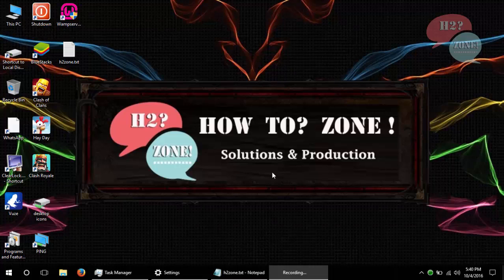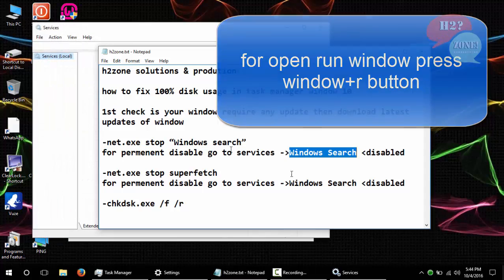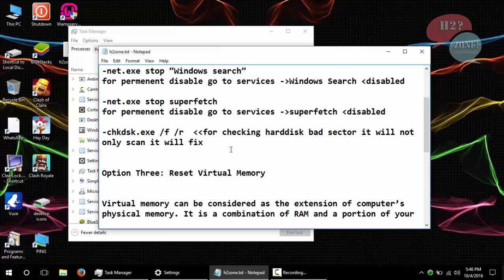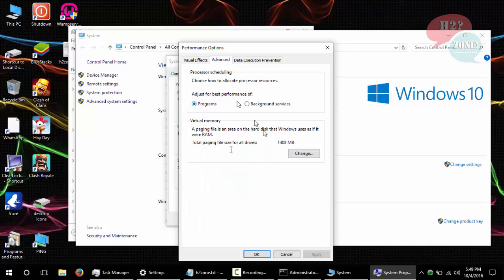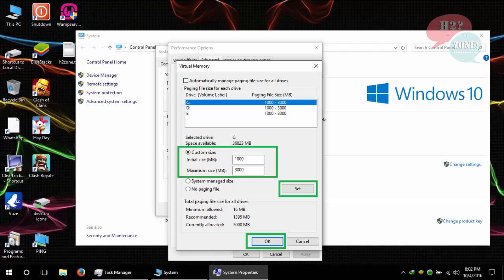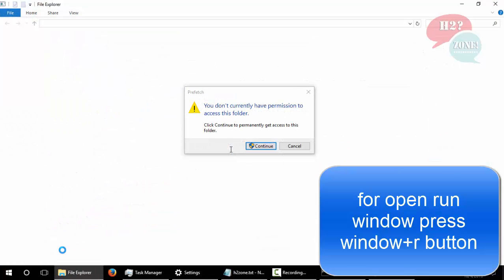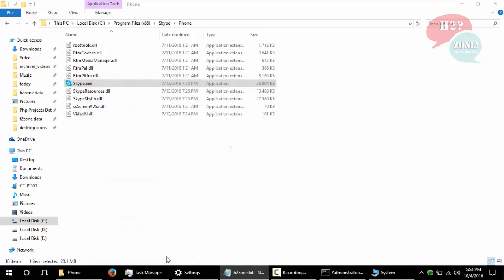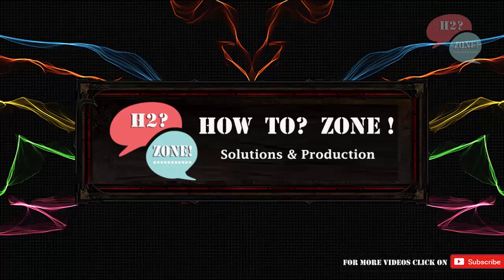how to optimize or speed up window 10 Performance? & fix 100% disk usage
how to fix 100% disk usage in task manager and speedup window 10
how to increase or faster speed or speed up/boost up window 10 Performance?
Easy Steps or Method Tips to Speed Up Windows 10 Performance?
how Fix 100% Disk Usage & Improve Windows Performance?
how Disable Windows Search Indexer ?
how disable Windows search and superfetch services?
how scan hard disk bad sectors with chkdsk command ?
how to increase the virtual memory size?
how much virtual memory should be ?
how set custom paging file size for all drivers in window ?
how to delete temp files of window ?
how to delete prefetch file of window ?
how give skype "ALL APPLICATION PACKAGES" write permission?
this video has answers of all these above's questions.
after all these steps your window speed will faster and disk 100% usages problem will also solved.